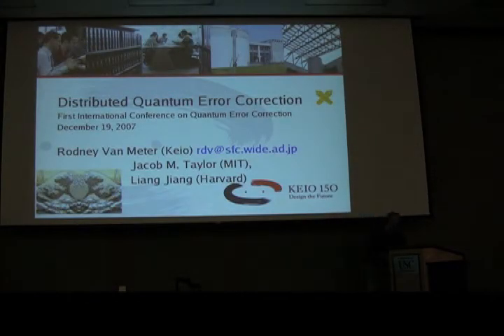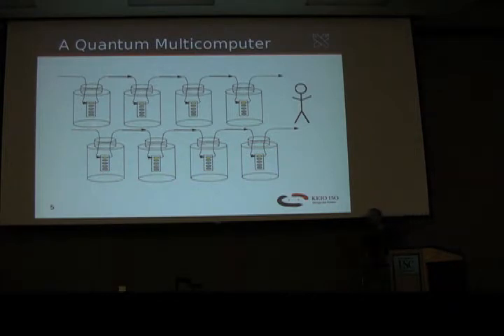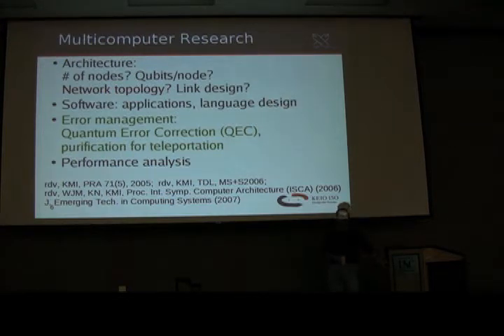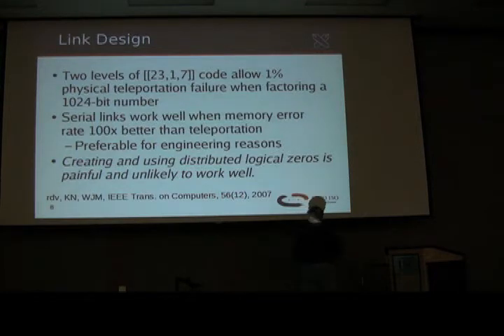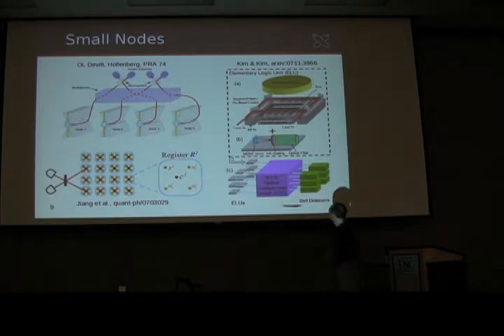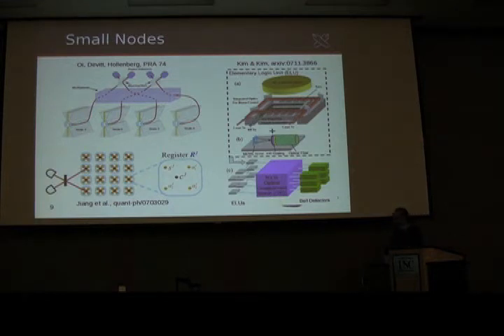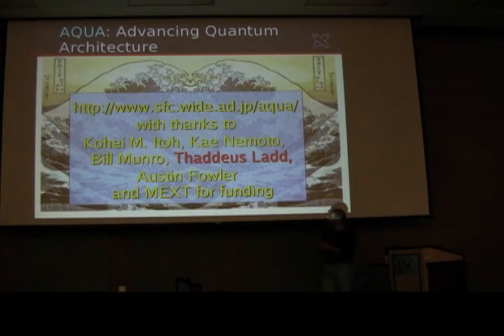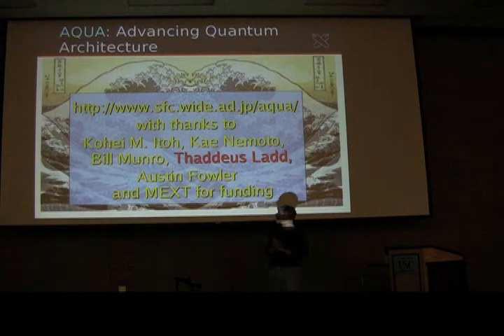QEC2007 Day3 07 Van Meter